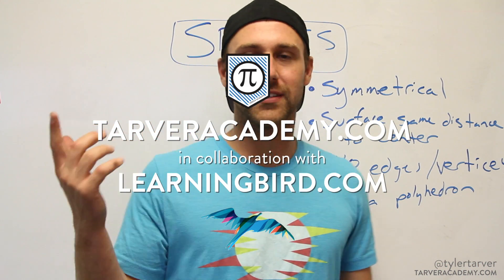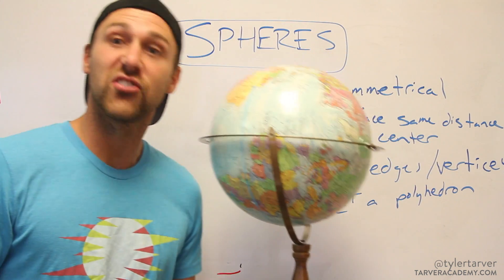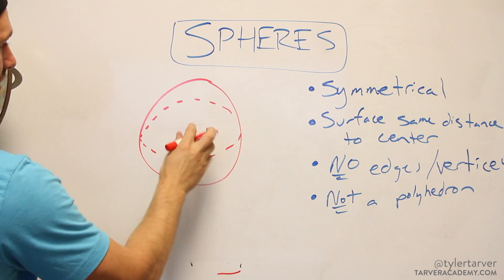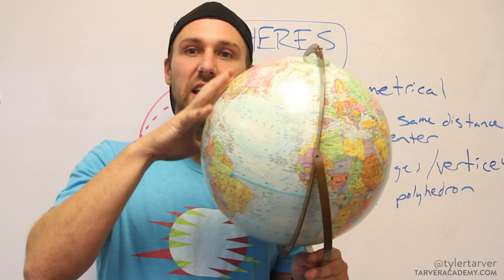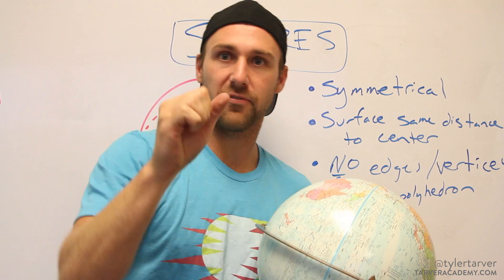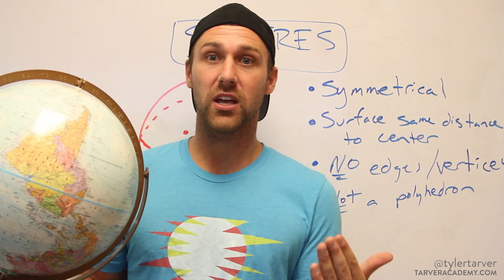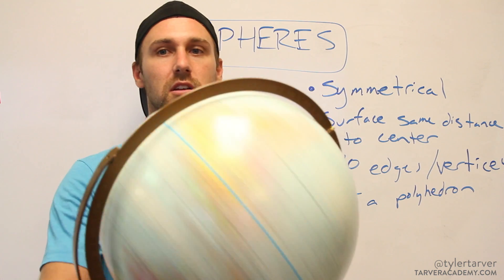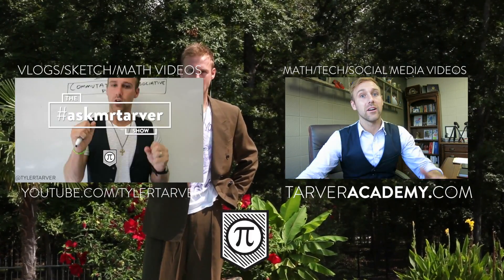Properties of Spheres (Tarver Academy Math)